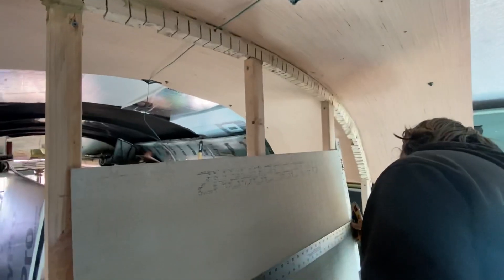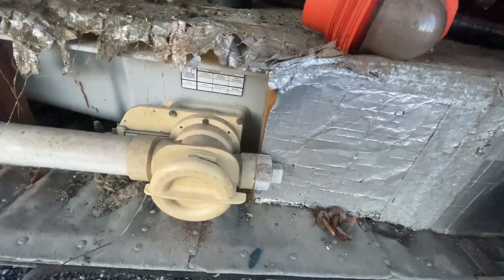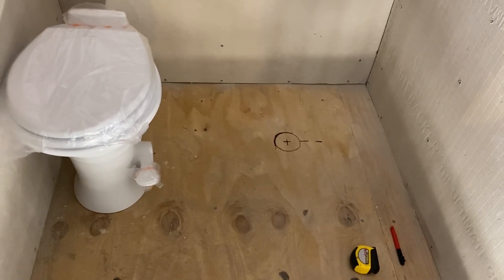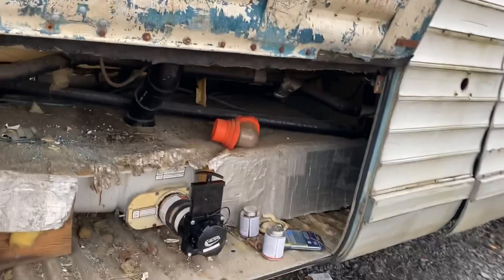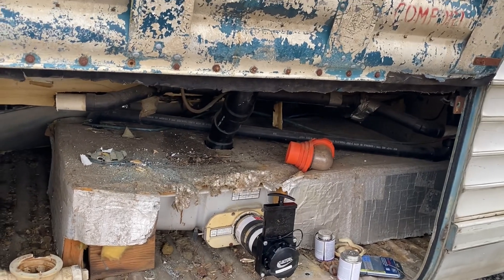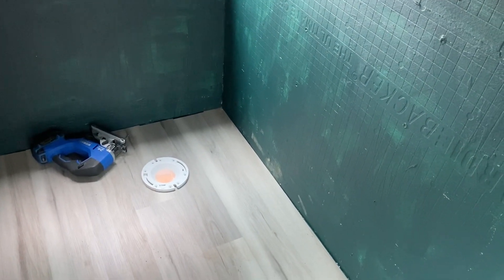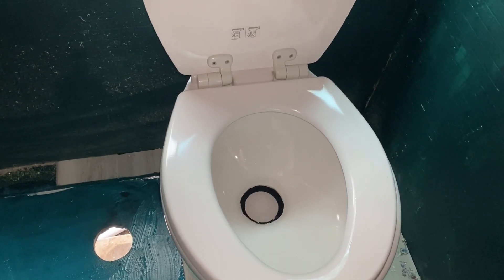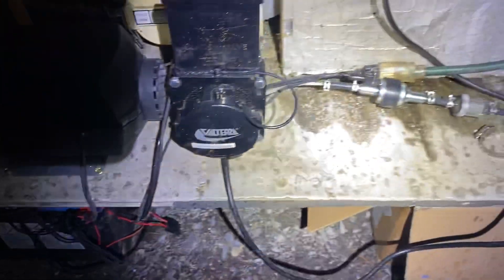Silversides bus conversion bathroom day 1-2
Getting the bathroom framed up and starting to get the toilet and shower built out.